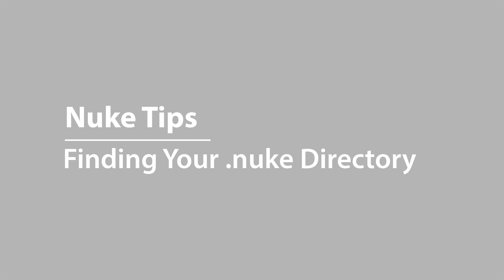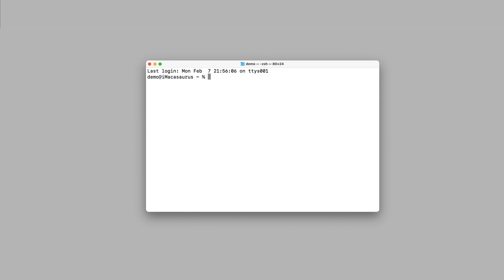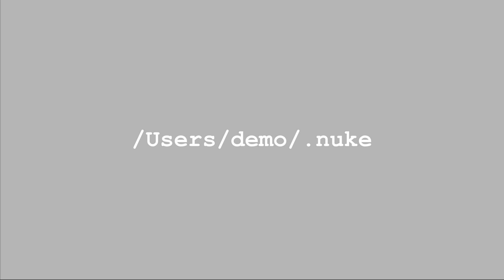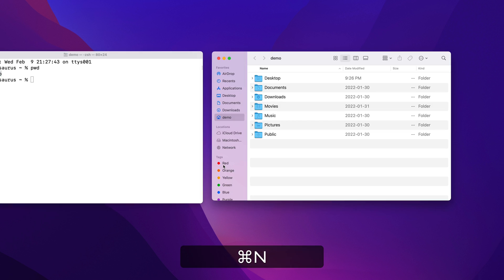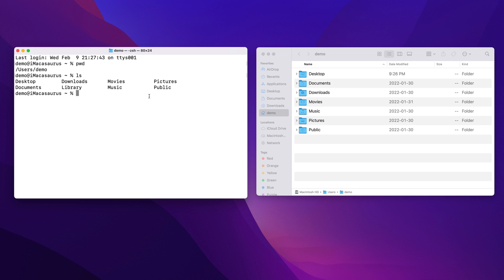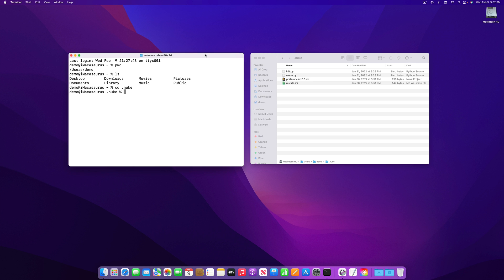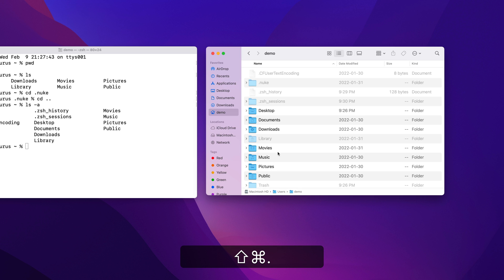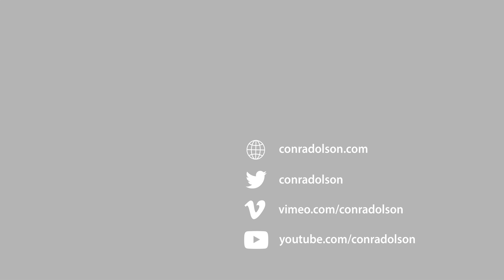Finding Your .nuke Folder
In this video I show you how to find your .nuke directory. You need to access this directory when you want to customize Nuke, but it isn't obvious how to find it.

I will also show you some command line basics using the Mac Terminal and a few MacOS keyboard shortcuts, including how to display hidden files.